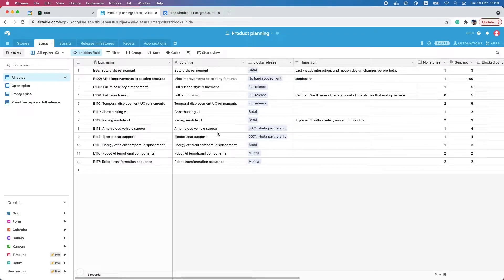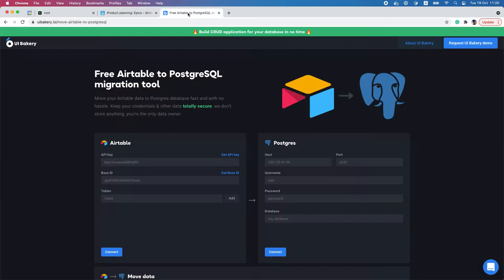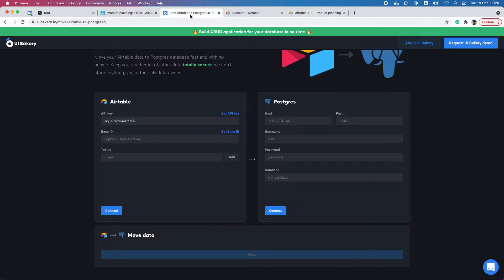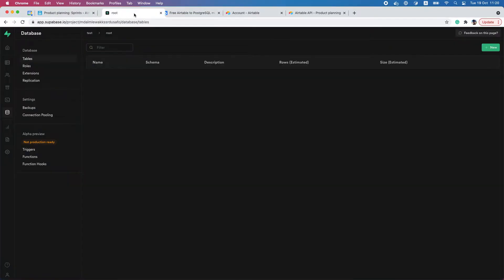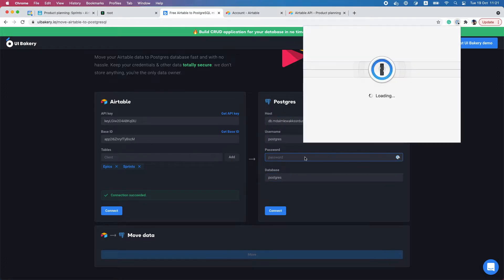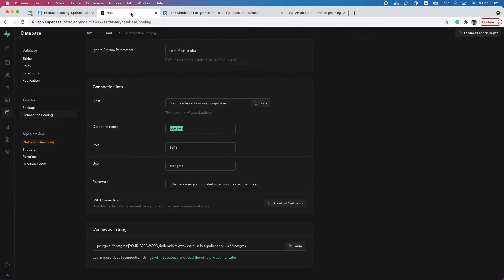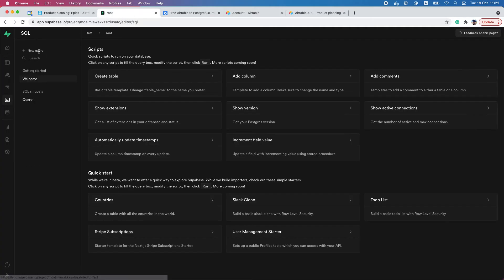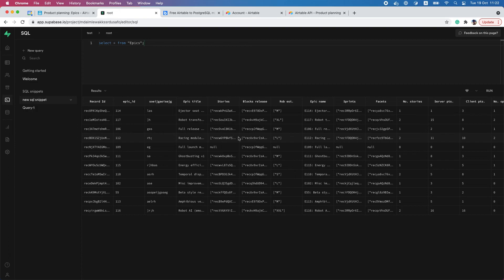Airtable-to-PostgreSQL migration tool | UI Bakery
A totally free migration tool. Move your data from Airtable to a PostgreSQL database in 1 click. No extra steps, no tool lock-in.